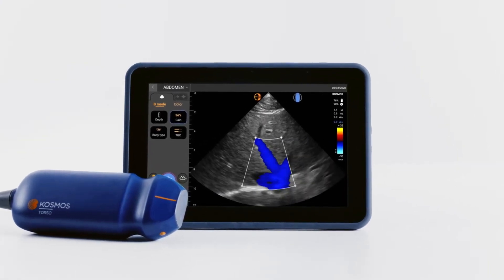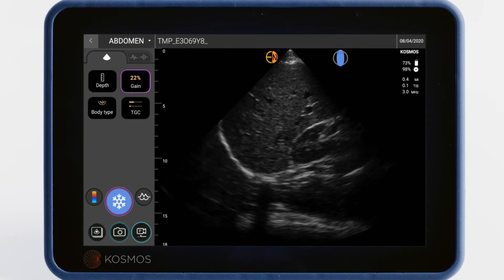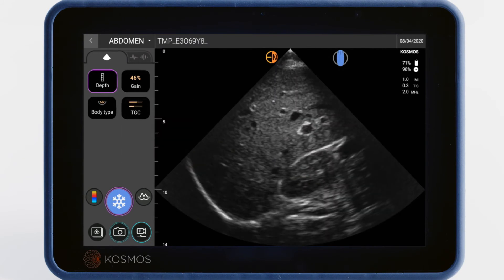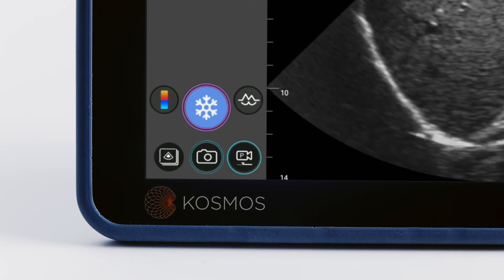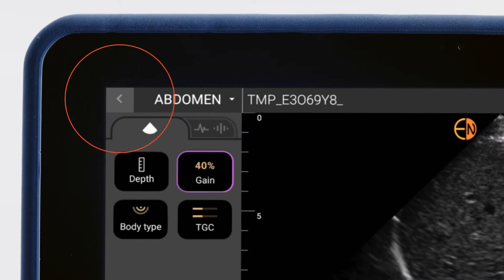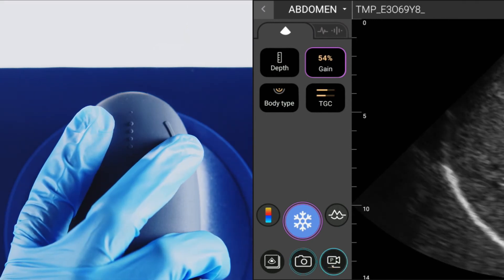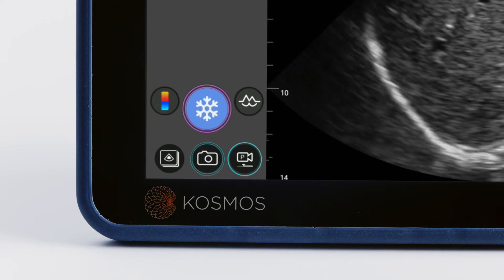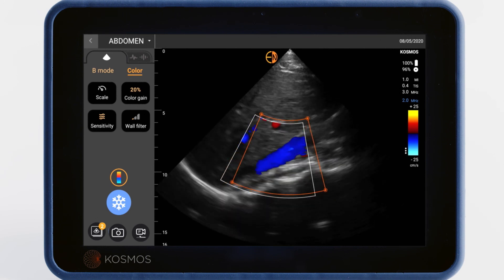Ultrasound and Handle Controls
Learn how to start scanning with Kosmos, adjusts its gain and depth, enter M-mode and color Doppler mode, and use the handle controls.

Note: The Trio is intended to be used by qualified and trained healthcare professionals. Those who are not trained in sonography should use the Trio only under the supervision or in-person guidance of a trained or licensed healthcare professional. This feature has not been cleared by the FDA.